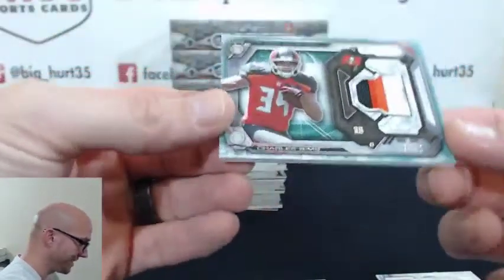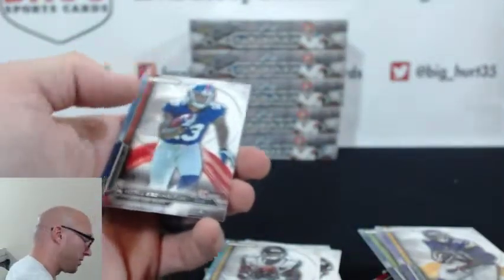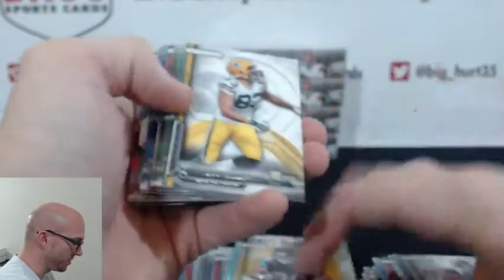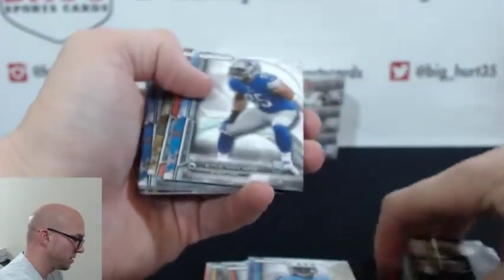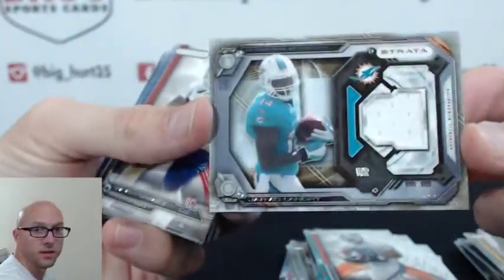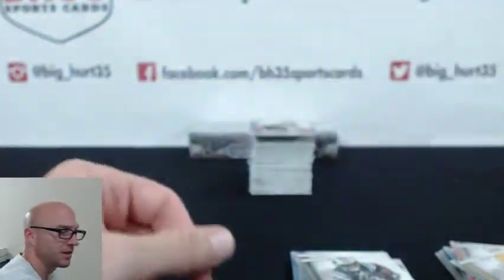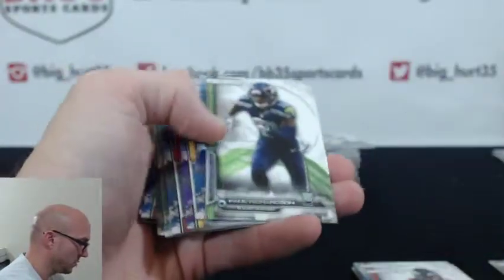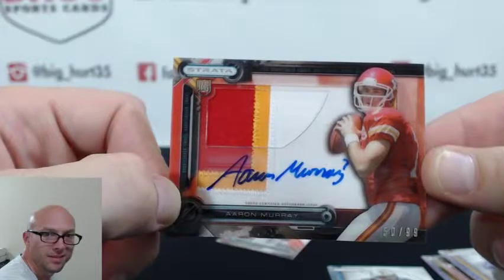2014 Topps Strata Football 6 Box Break (Pick Your Teams)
2014 Topps Strata Football